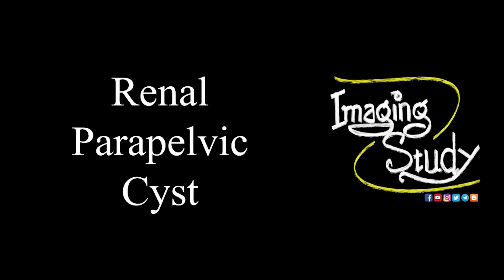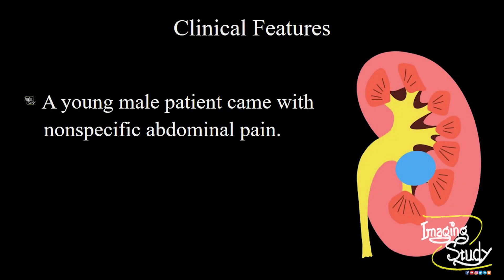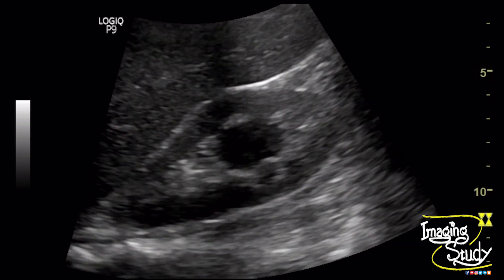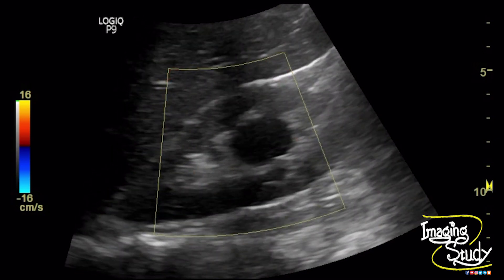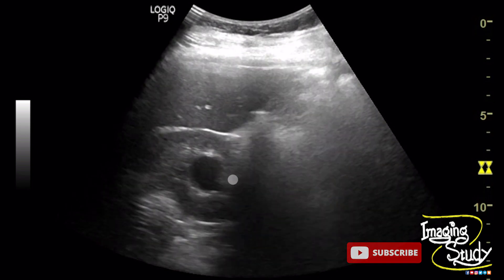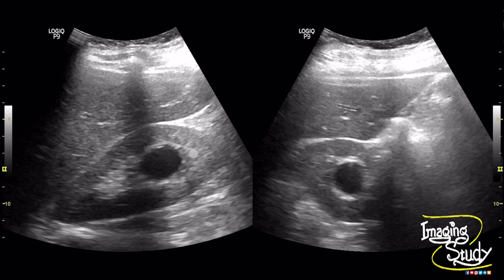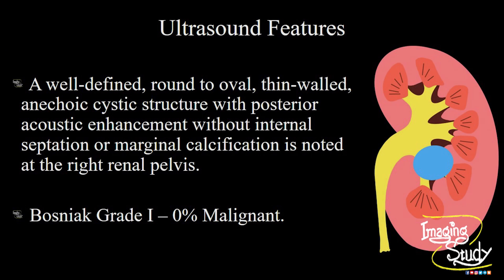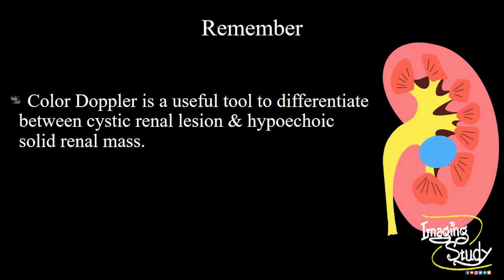Renal Parapelvic Cyst - Bosniak Grade-I || Ultrasound || Case 83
Clinical Features:
- A young male patient came with nonspecific abdominal pain.

Ultrasound Features:
- A well-defined, round to oval, thin-walled, anechoic cystic structure with posterior acoustic enhancement without internal septation or marginal calcification is noted at the right renal pelvis.
- Bosniak Grade-I: 0% Malignant.